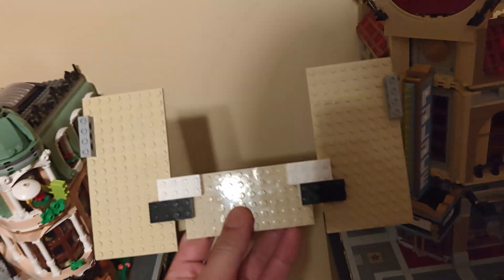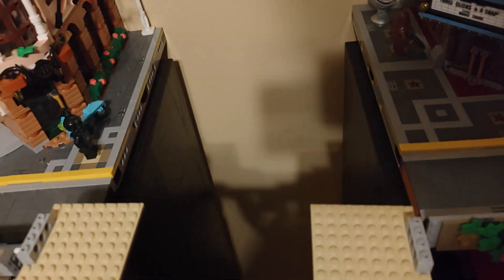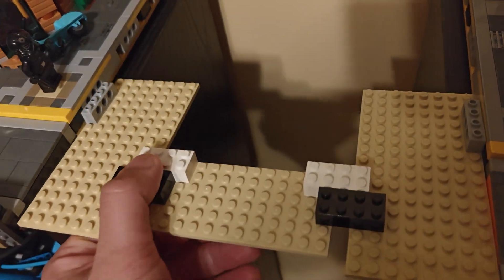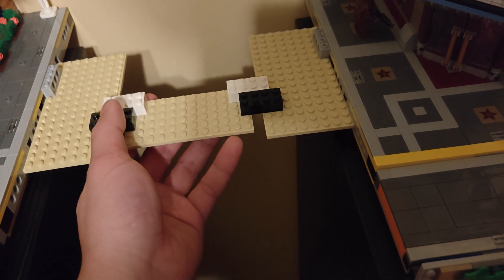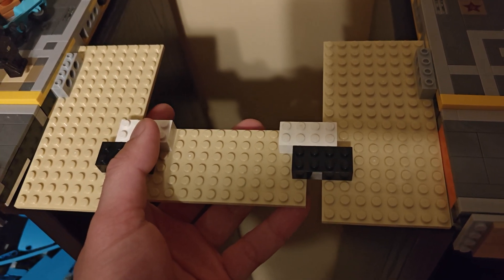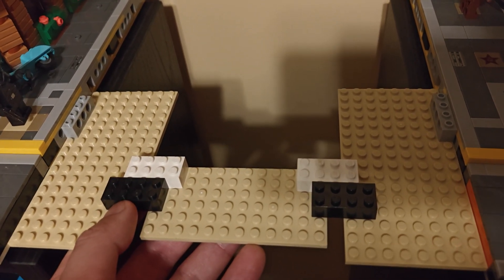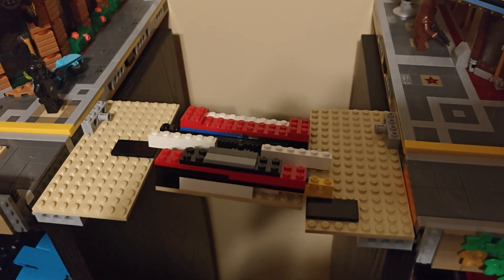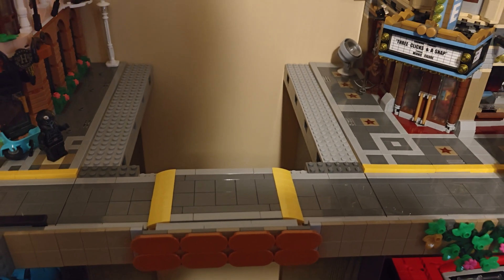The Expanding Lego Bridge!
I built an expanding Lego MILS-compatible bridge for Bookcase City

0:00 - Intro
1:37 - Prototyping
4:20 - Mechanism
8:02 - A Drivable Bridge